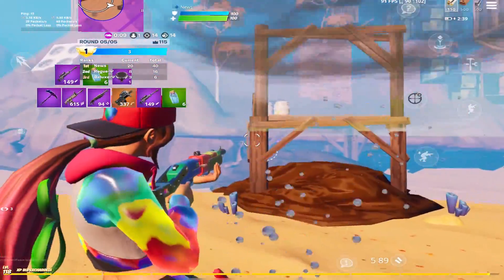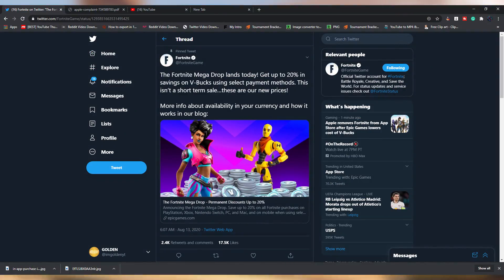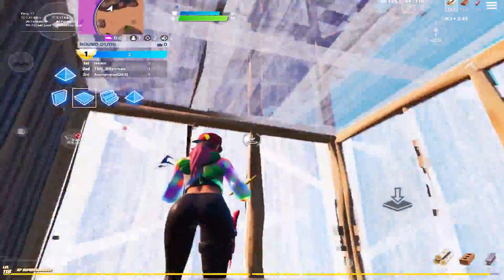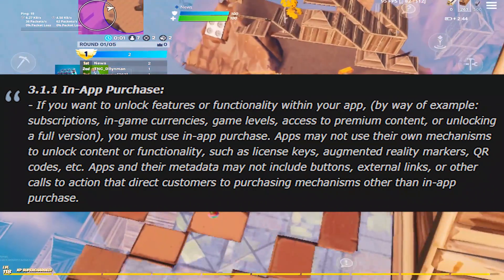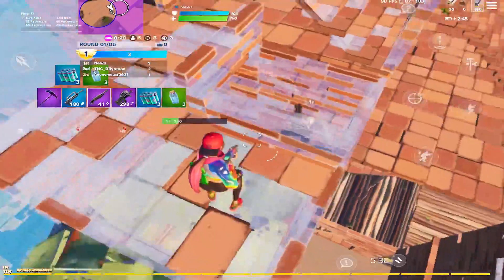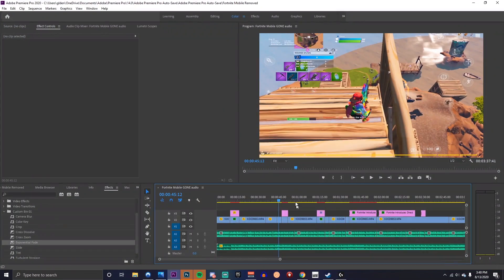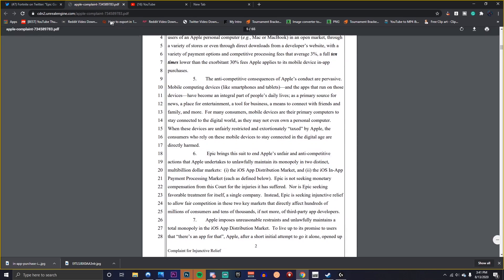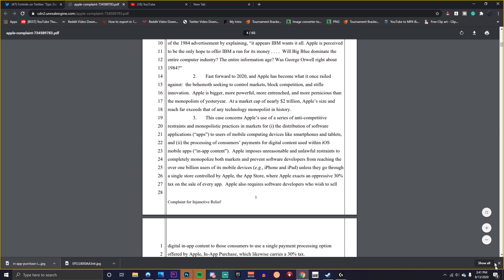FORTNITE MOBILE IS BANNED.. Epic SUES Apple over THIS...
FORTNITE MOBILE IS GONE.. what is going on? I explain it all in this video.

Want to stay up to date with all the recent Fortnite Mobile News?

Fortnite Mobile STRETCHED RES TUTORIAL

BEST HUDS FOR FORTNITE MOBILE!!!

Thanks sooo much for watching!

Keep grinding Fortnite Mobile,
Ill cya in the next one!